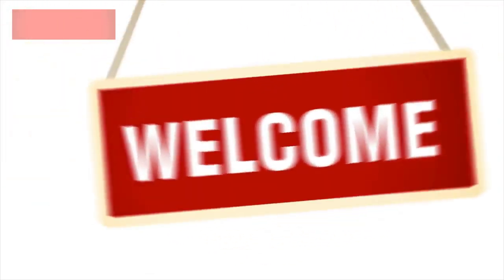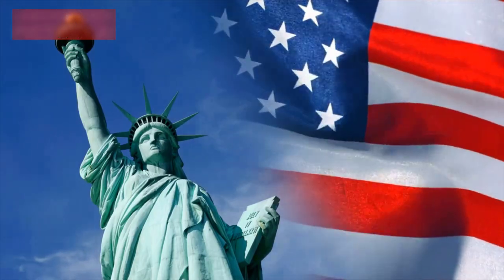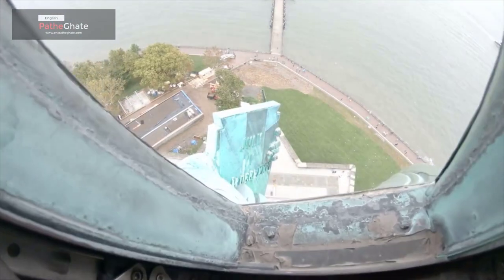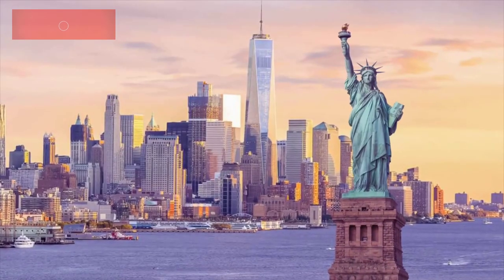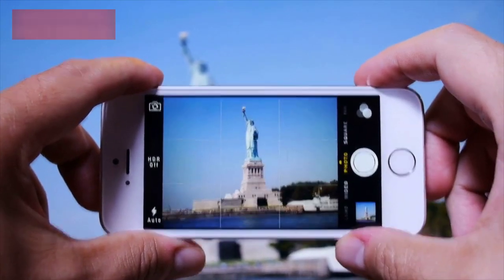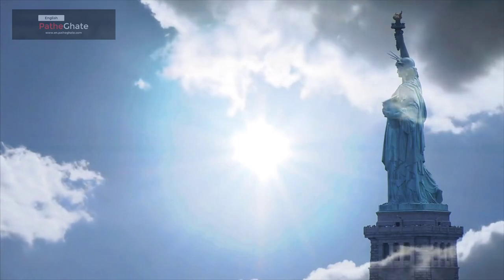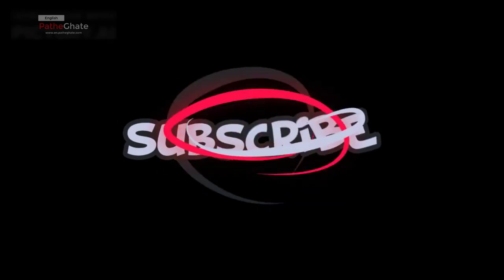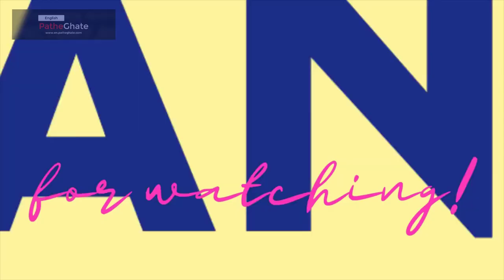The Statue of Liberty | A Symbol of Hope and Freedom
This video will explore the Statue of Liberty, one of the most iconic landmarks in the world. It will discuss its history, symbolism, and significance to the United States.

The video will also take a closer look at the statue's unique features, such as its size, construction materials, and lighting.